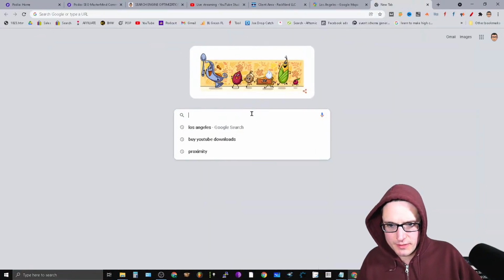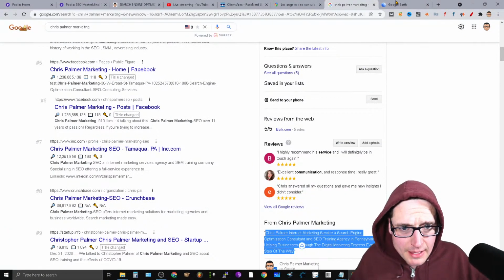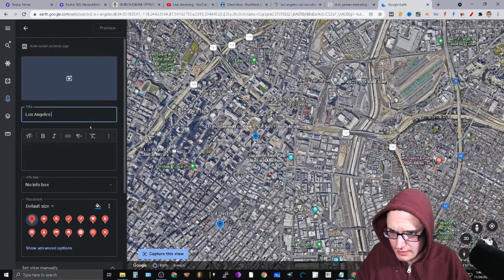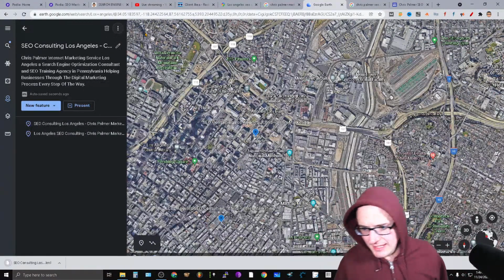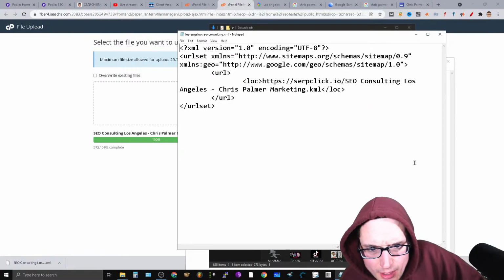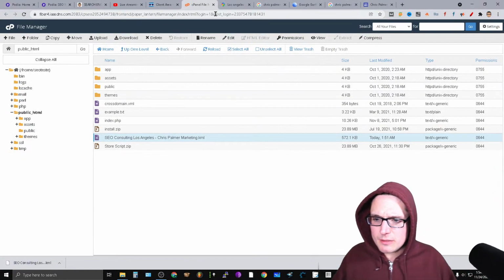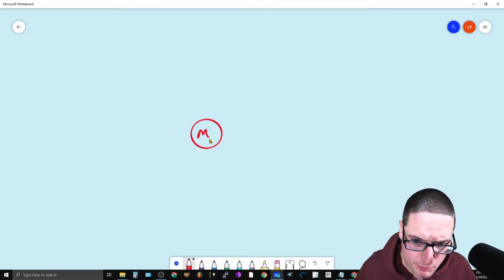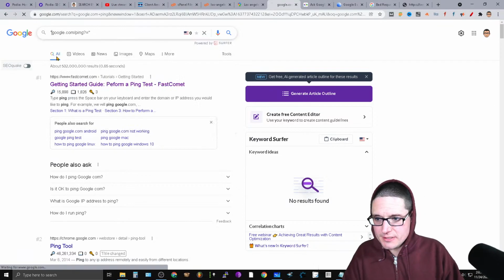Local SEO Google Maps SEO Tutorial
Local SEO Google Maps SEO Tutorial Boost Proximity 2022

In this local SEO tutorial I will walk you through how you can boost your proximity inside of Google Maps and increase your rankings. For any local SEO campaign Google Maps is an important aspect. This local search engine optimization tutorial will walk you through one of the leading local SEO ranking factors when trying to rank on Google Maps. Proximity and Google Maps ranking go hand-in-hand and in today's local SEO tutorial I will walk you through how you can increase proximity inside of Google Maps.

If you have any questions related to local SEO or Google Maps as Co please feel free to go ahead and ask below. Thank you for taking the time to watch this local SEO Google Maps SEO tutorial!

Chris Palmer SEO - Internet Marketing Company
30 W Broad St fl2
Tamaqua PA 18252